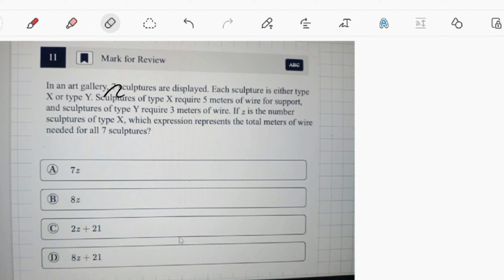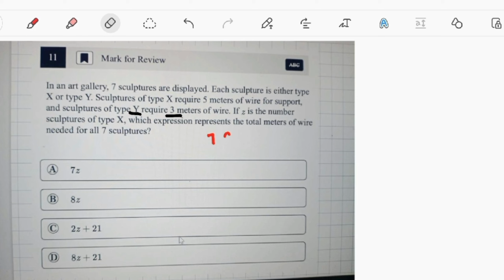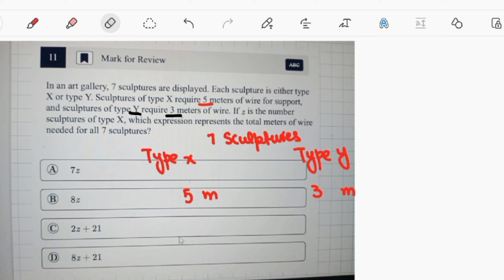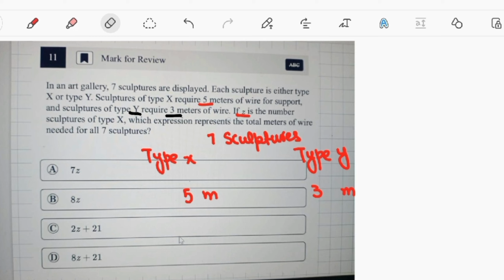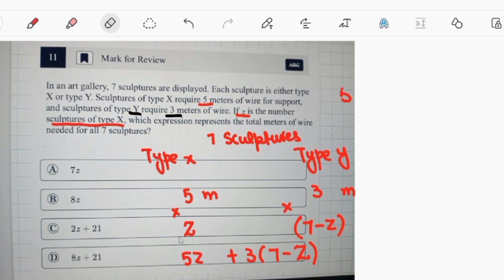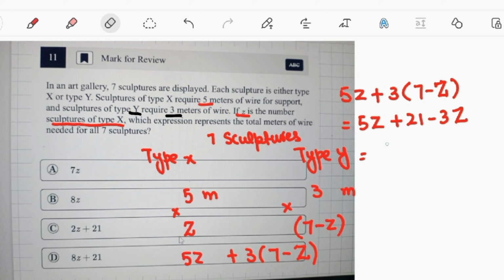Digital SAT Math , Algebra Question